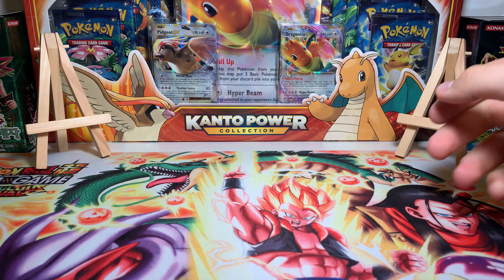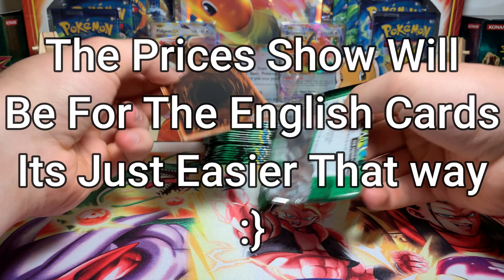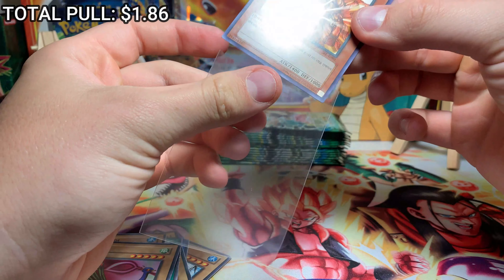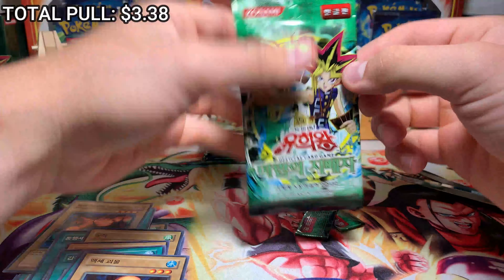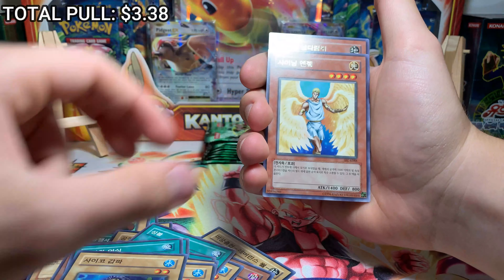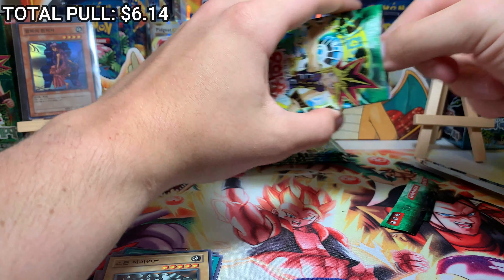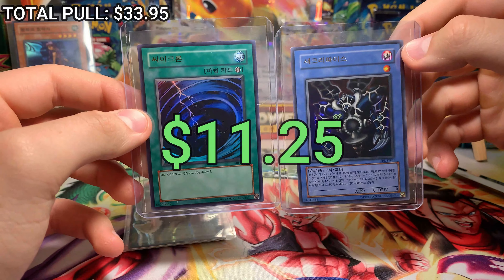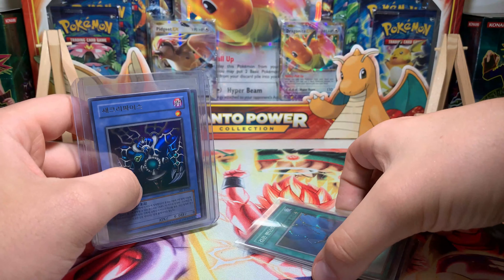The Hunt For Blue Eyes! Opening a Korean Yugioh Spell Ruler Booster Box!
Today we start a new (and hopefully short) series where we are opening up vintage Korean Yugioh booster packs in hopes to find ourselves, a Blue Eyes White Dragon!